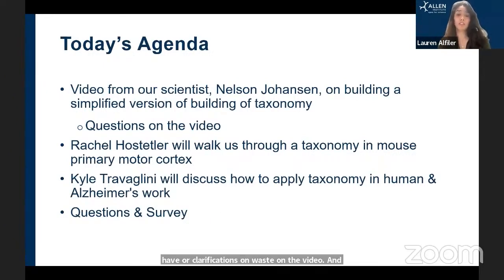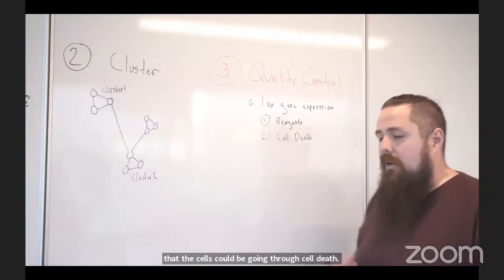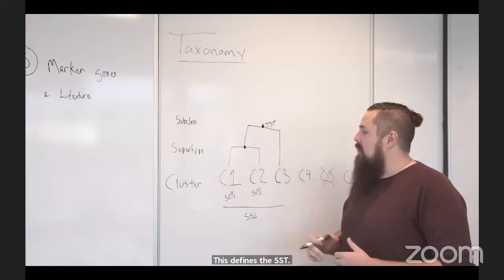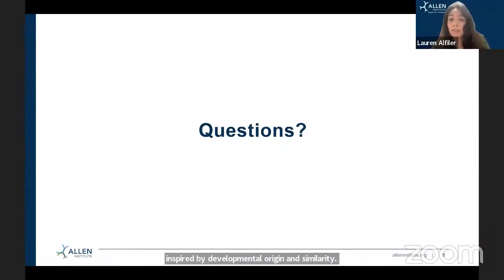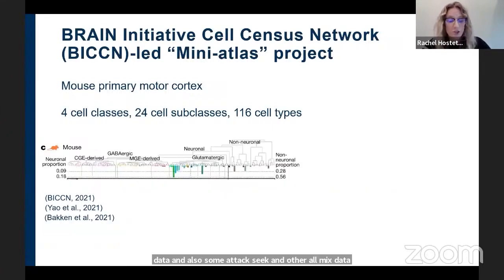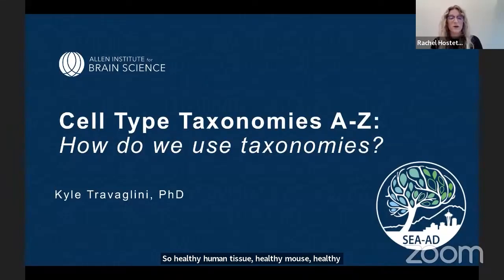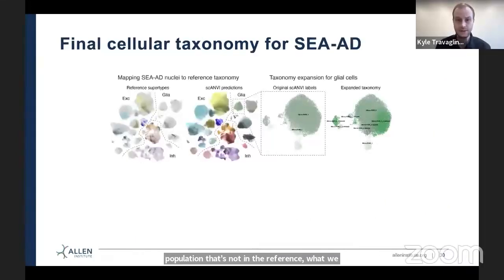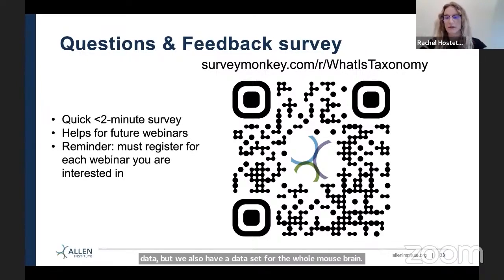Cell Type Taxonomies A to Z: What is a Taxonomy?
This webinar will focus on the systematic classification of cell types and their hierarchical relationships. Much like species taxonomy (family, genus, species, etc.), researchers at the Allen Institute and their collaborators are working to create a standard taxonomy for cell types.

If you are watching a recording of this webinar, please go to our community forum to submit your questions.